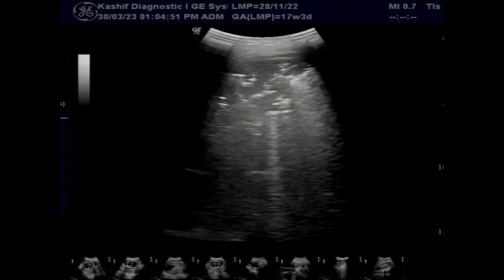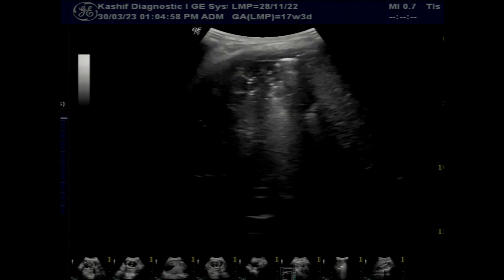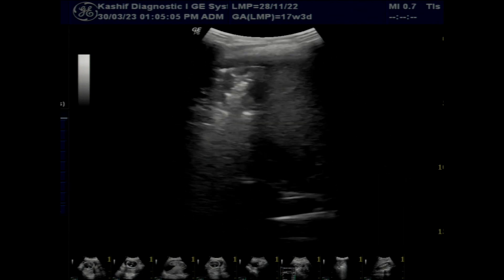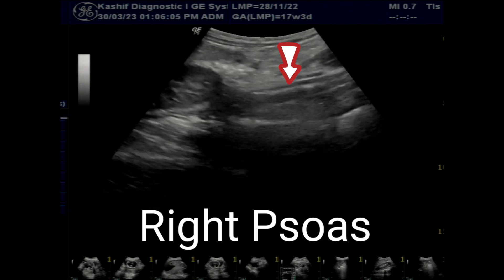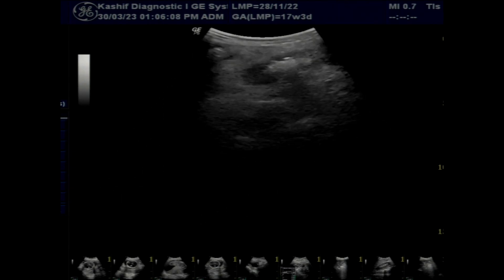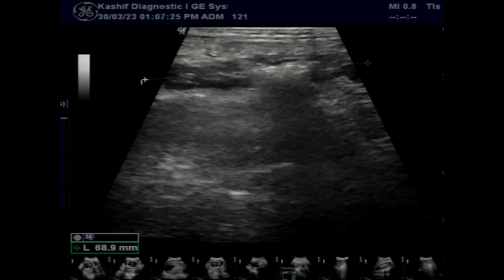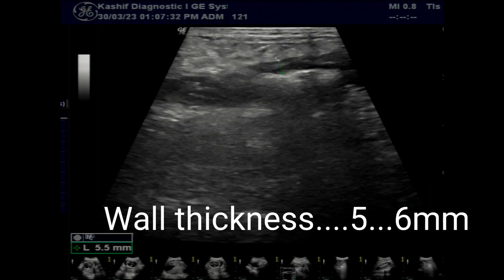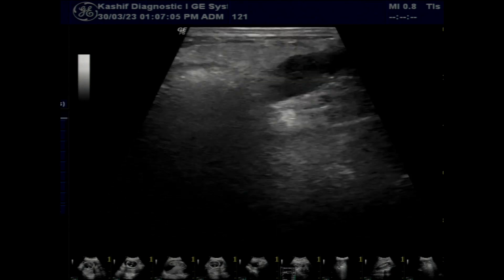A Rare Case of Active Pulmonary and Intestinal Tuberculosis (TB ) in One Patient | Ultrasound